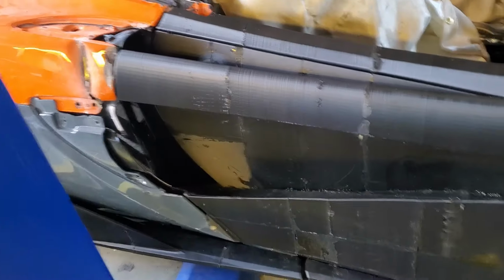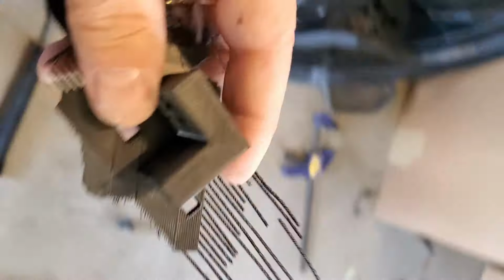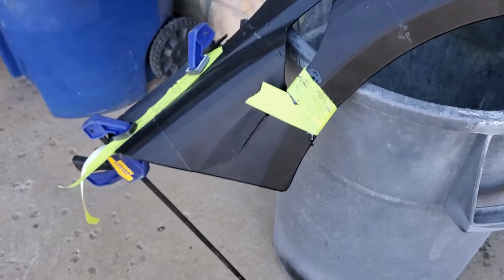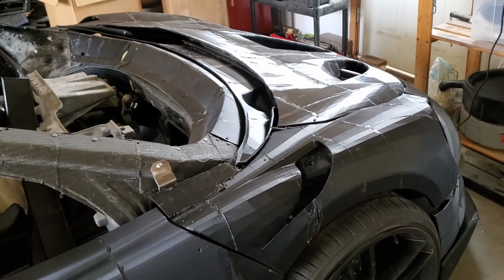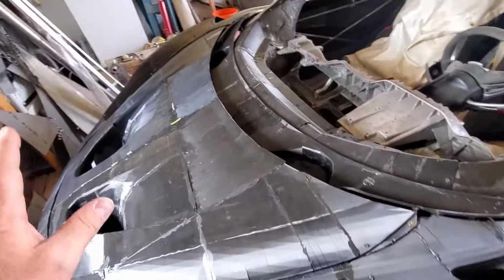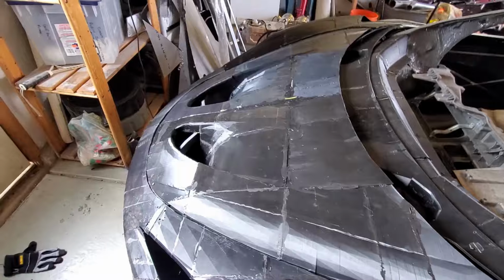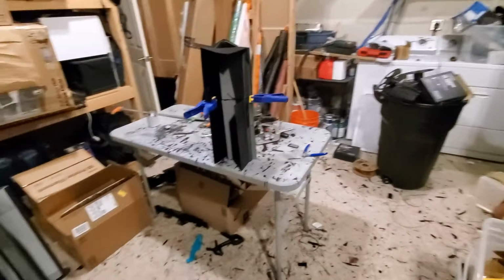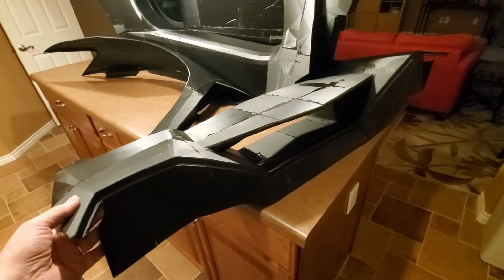Saving a McLaren 600lt with 3D printers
Getting the P1 hood mounted properly.

If you would like to help please go or give us a super like!

Windshield Glass and service provided by: ChipPros Auto Glass Repair